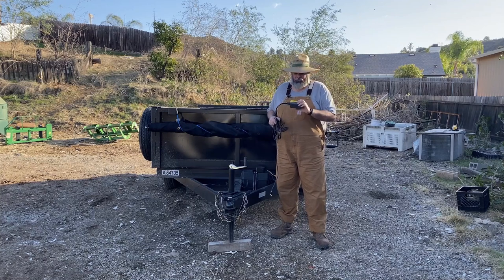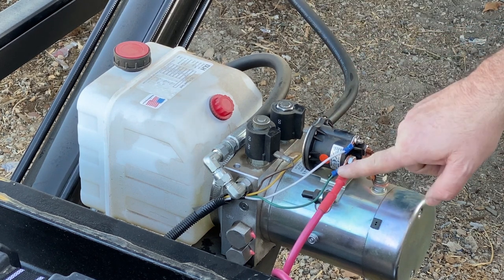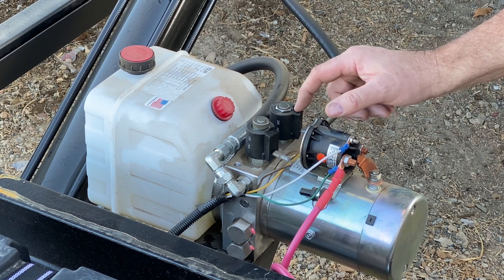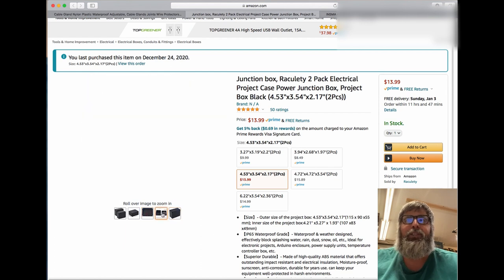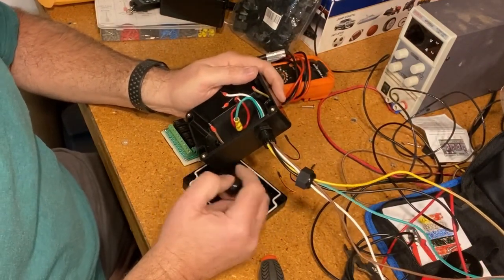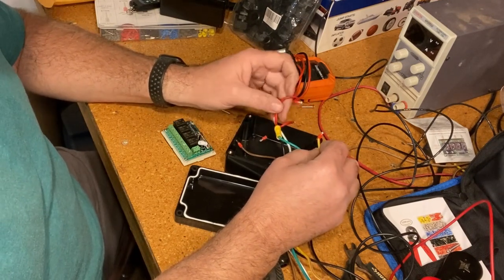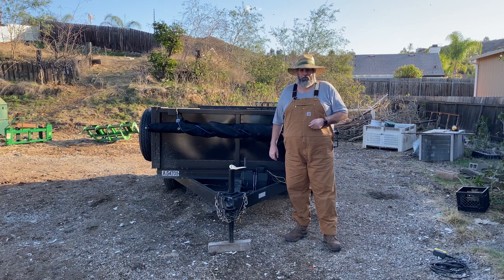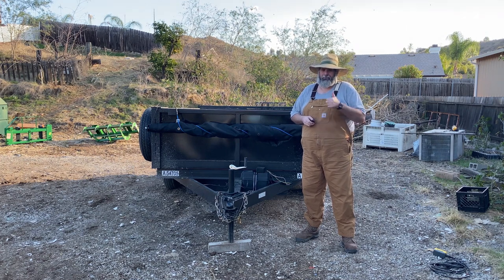DIY $20 wireless remote for your dump trailer CHEAP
Learn how to replace your dump trailer remote control to a wireless remote for around $20 bucks. Its super easy just follow along. All the items I used are in the description.

Wireless Remote board and remotes
Junction Boxes
Gland Fittings